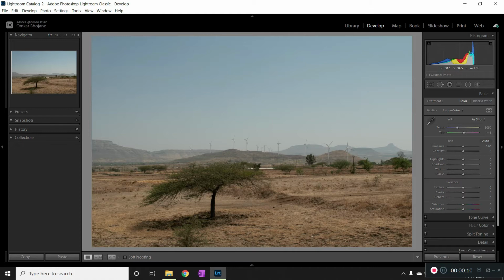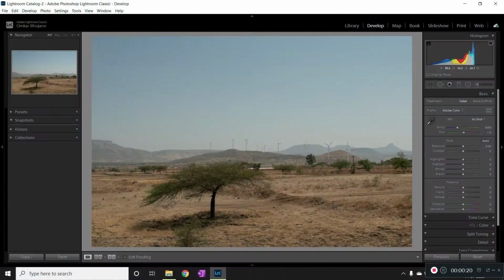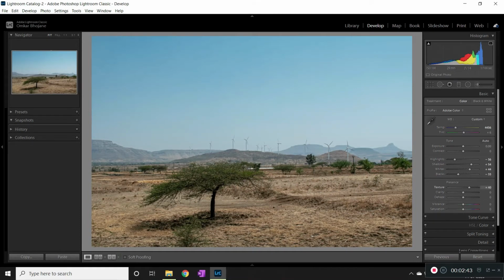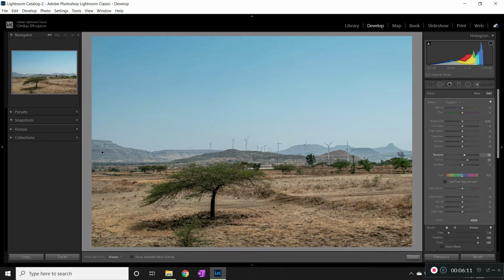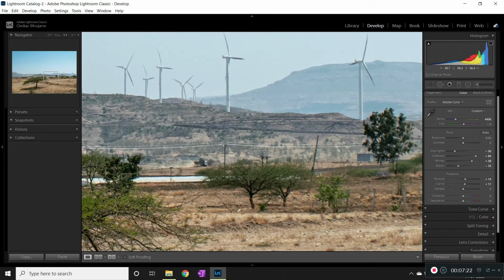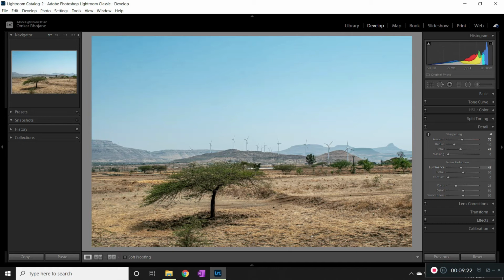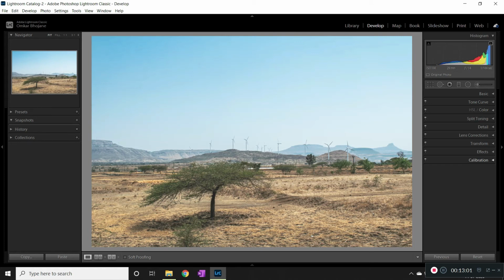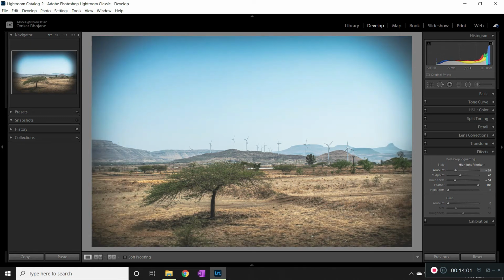Editing a Landscape Image | Adobe Lightroom Classic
3) You can also forward me any photo, on instagram, which you want me to edit and make a video on it.

Follow me on :
Facebook & Instagram: Kaizen Studio